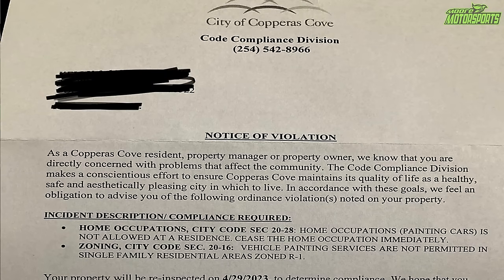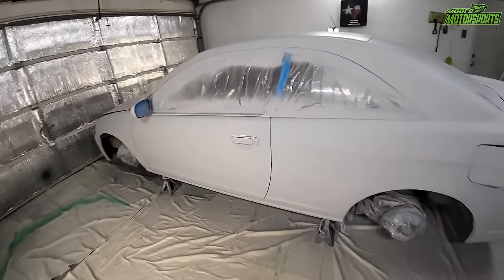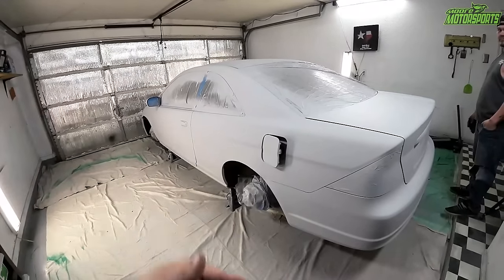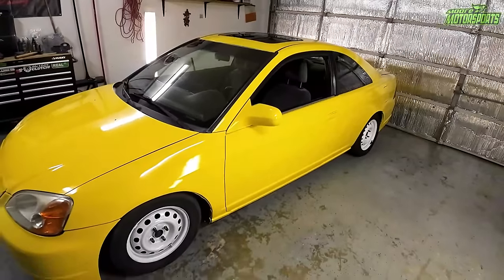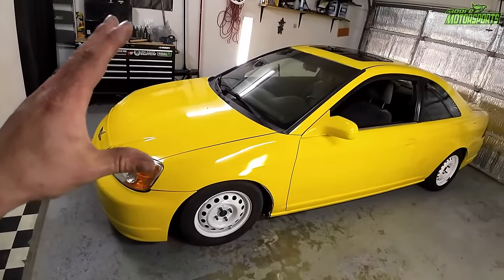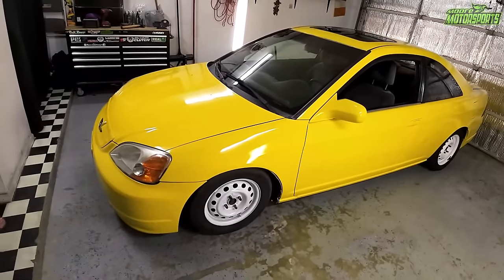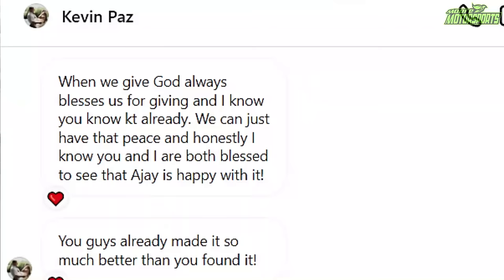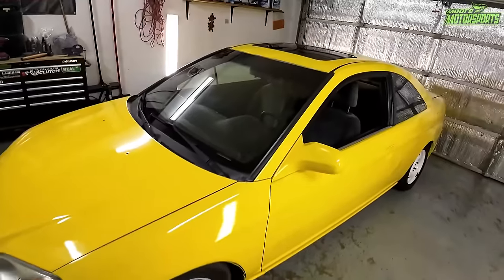CHEAP SPRAY CAN PAINT JOB ON A DONATED CAR! (PAYING IT FORWARD)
Doing a cheap yellow spray can paint job on this car that was donated to us then we are donating it to a family in need of it. GOD BLESS, Stay safe, Stay Awesome!

Link to High Quality Moore Motorsports Merch
(ALL PURCHASES HELP ME MAKE MORE CONTENT)

DON'T FORGET TO HIT LIKE AND